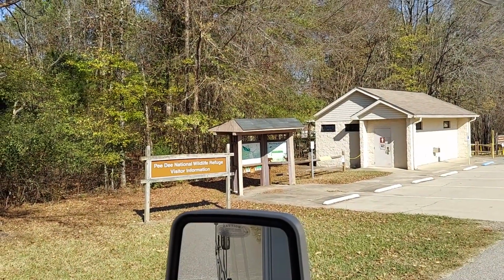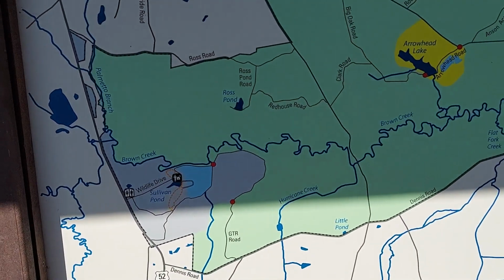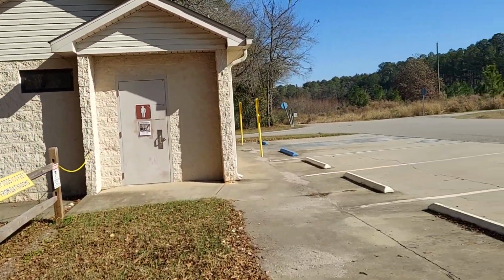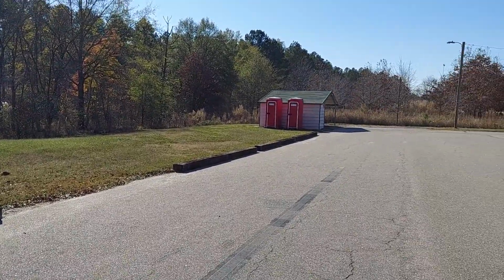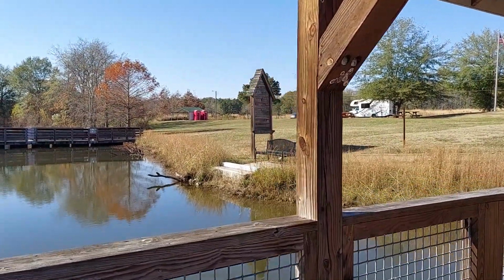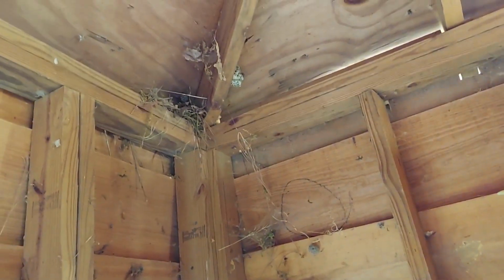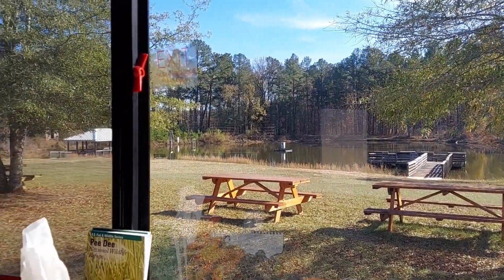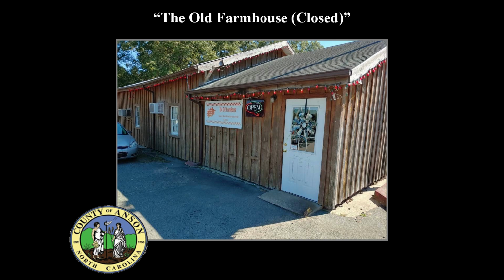Pee Dee National Wildlife Refuge, North Carolina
During our trip to Anson County, North Carolina in 2022, we stopped over at the Pee Dee National Wildlife Refuge. This is definitely a place to stop at during your road trip!